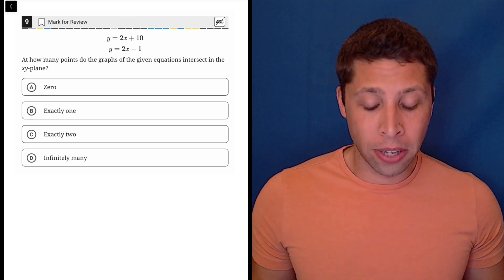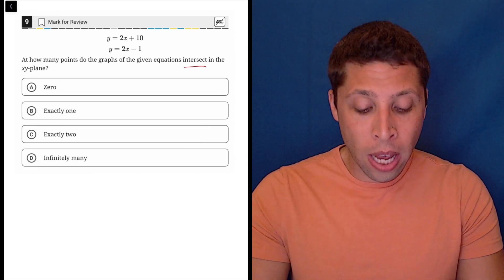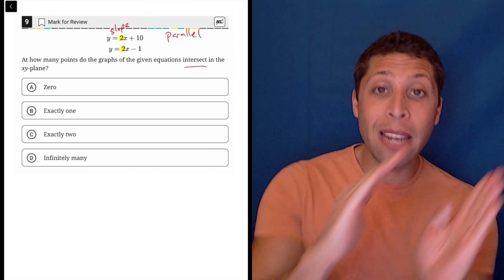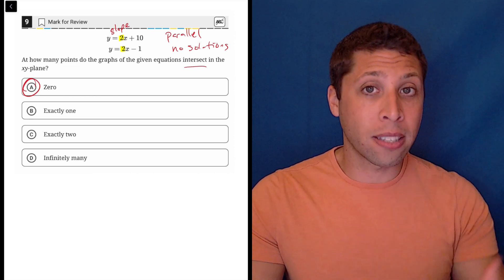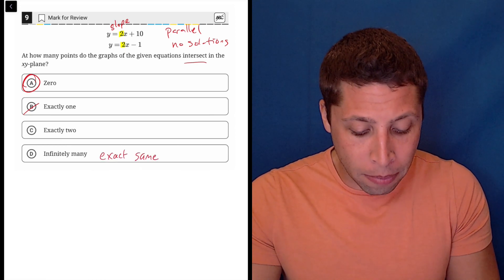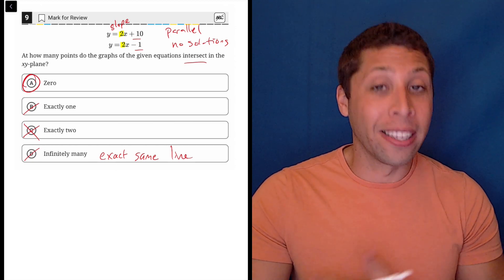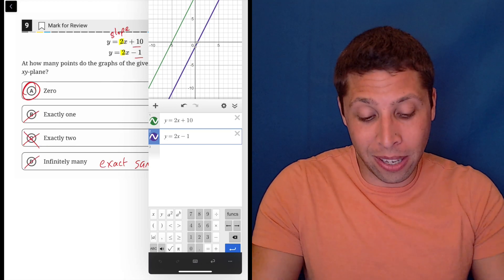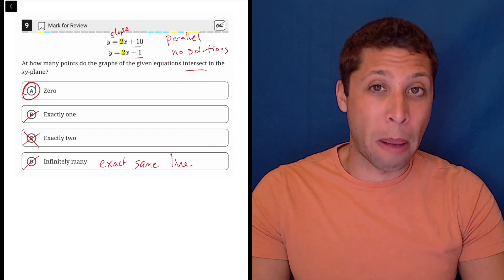Digital SAT 3, Math Module 1, Question 9 (xy-plane)